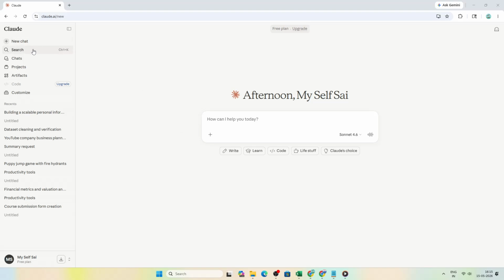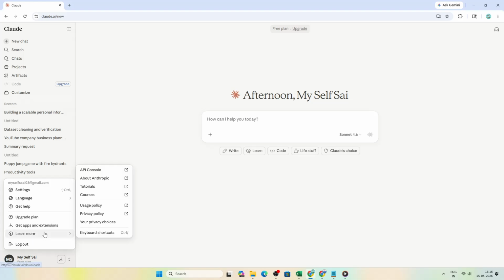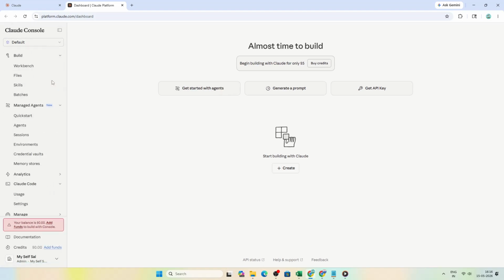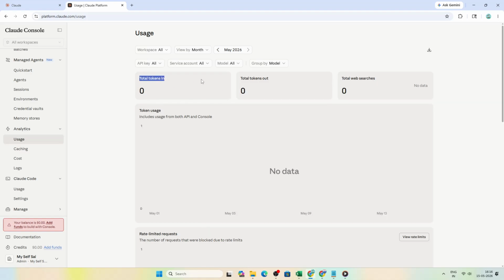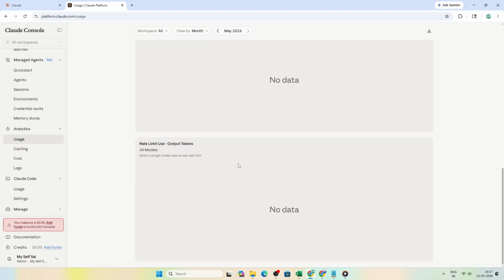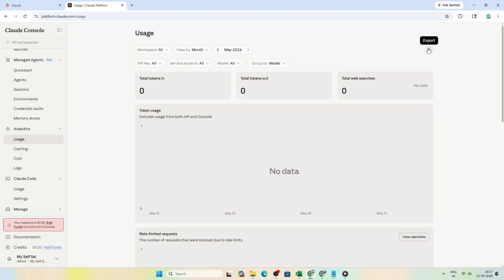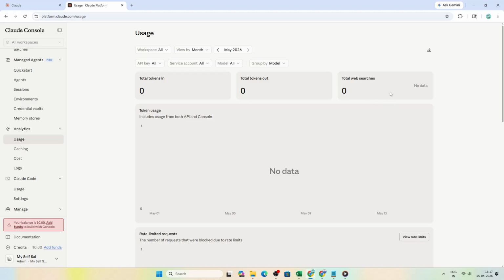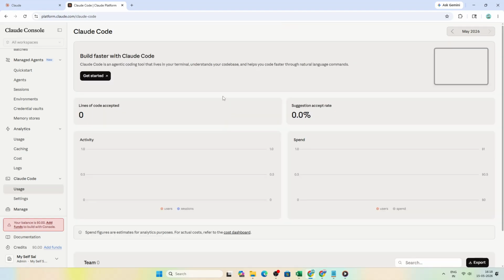How To Check Your Token Usage In Claude AI (Step By Step)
Discover how to check your token usage in Claude AI and monitor your Anthropic message limits effectively. This tutorial covers the latest Claude 3.5 and Sonnet usage tracking features so you can manage your AI subscription costs and limits.